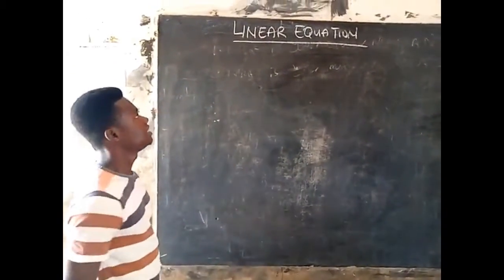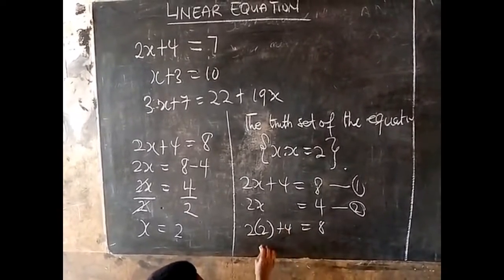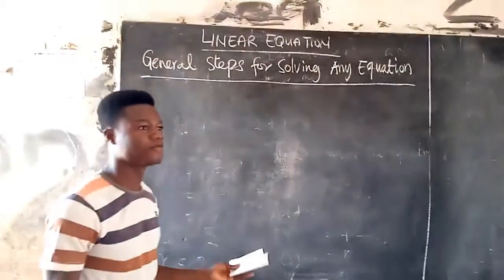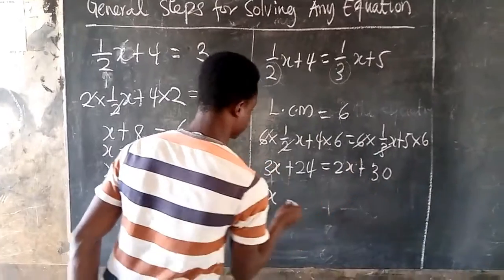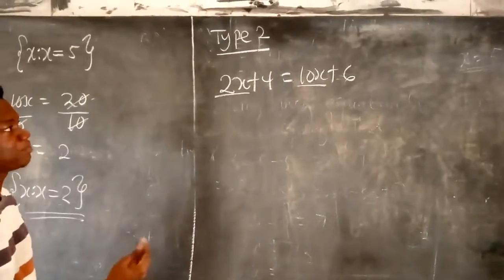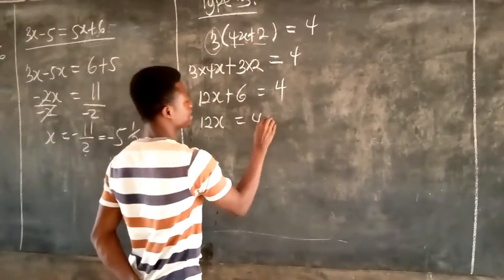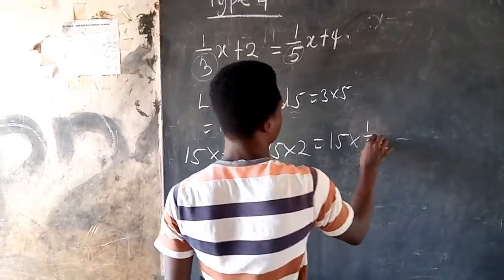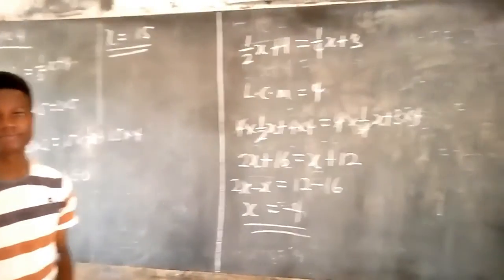LINEAR EQUATION CRASH COURSE|FINISH LINEAR EQUATION IN 3O MINS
I treated most of the linear equation topics in this video